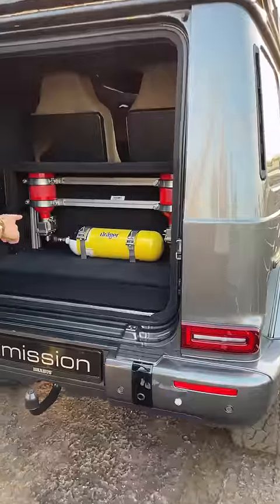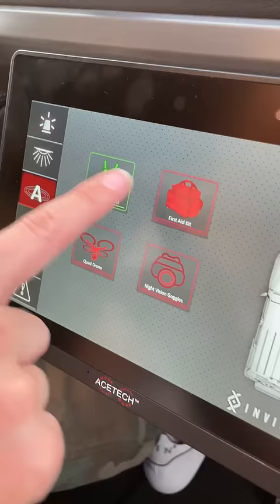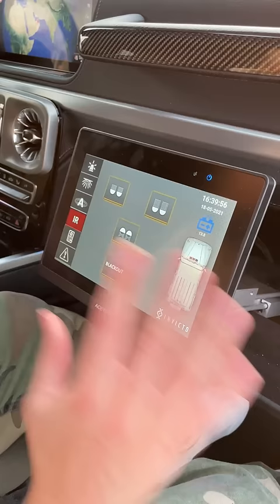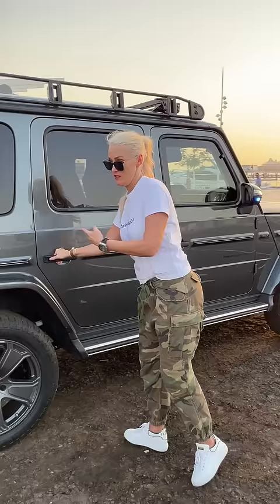This blast-proof G-wagon has an escape hatch and oxygen tank!🤯🤯